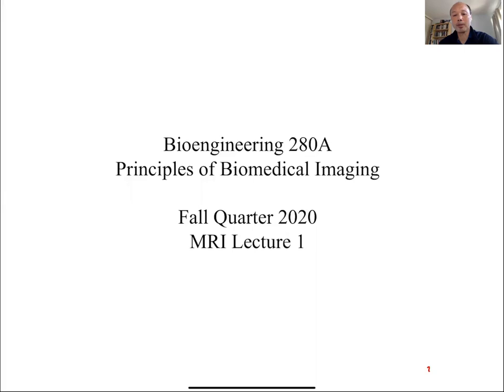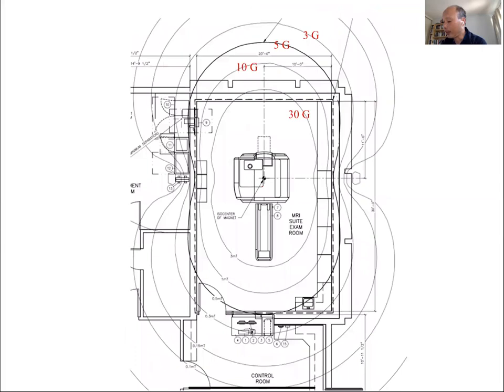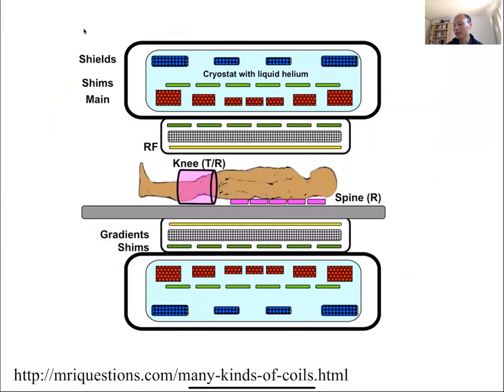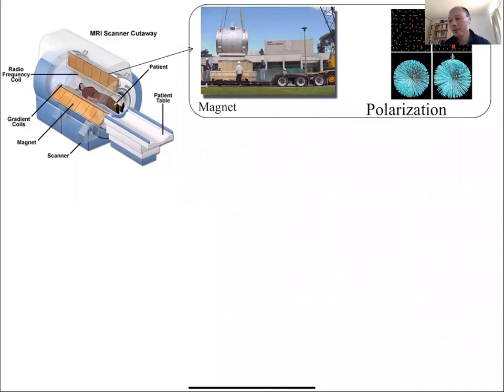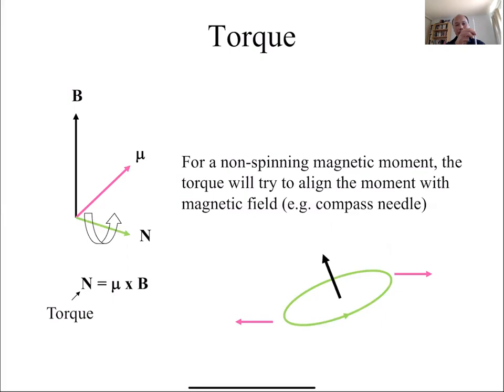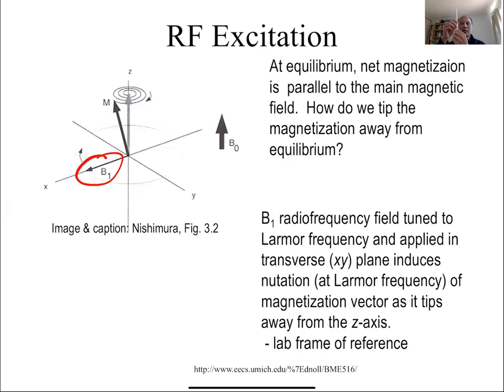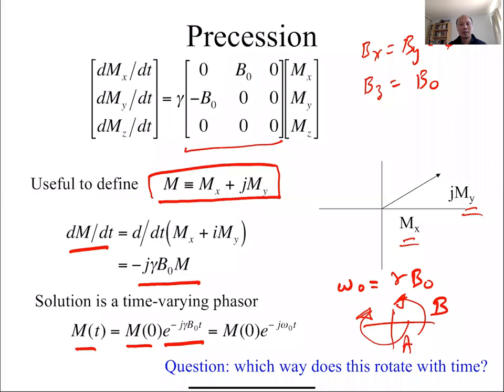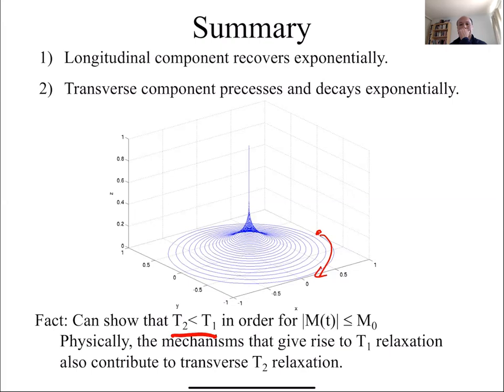BE280A20 MRI Lecture 1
MRI Lecture 1, November 4, 2020